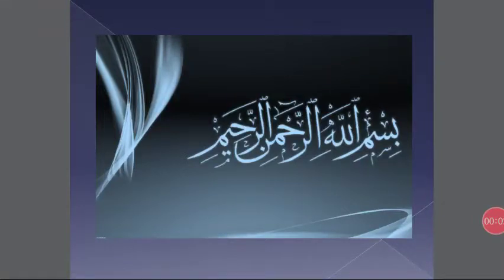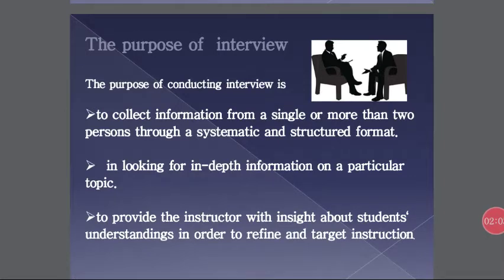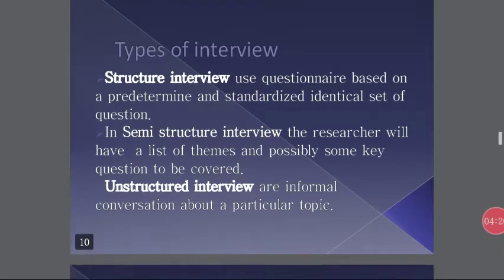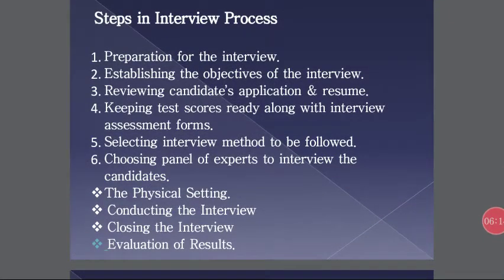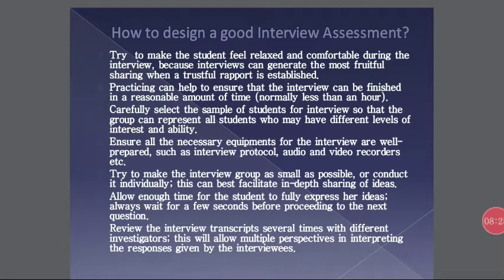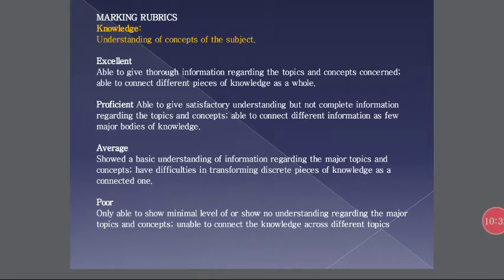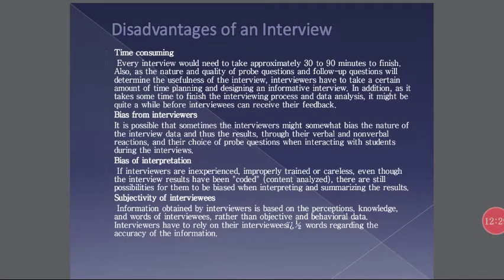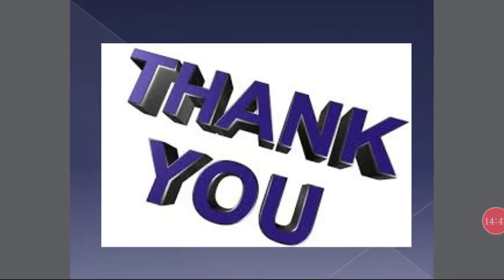Types of Assessment Tool - (Higain4u)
25-Bushra Bari -(Types of Assessment Tool)
Higain4u is source of High gain for You. This channel has been created to share  knowledge-Dr. Amjad Ali Arain